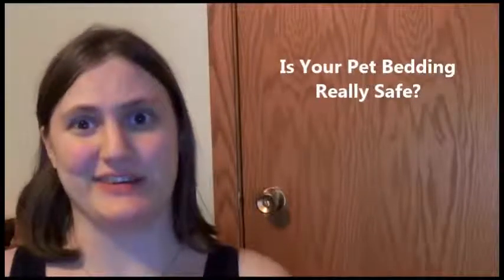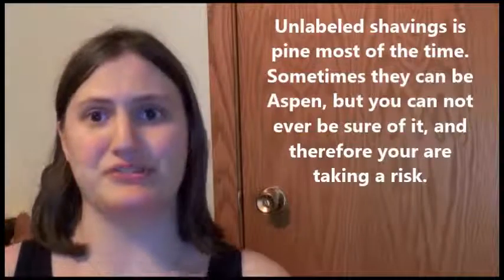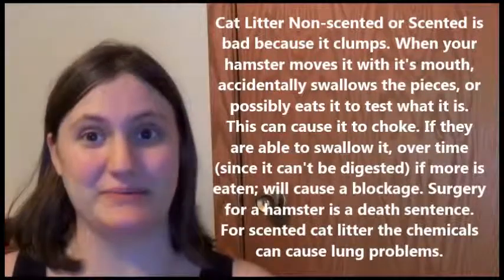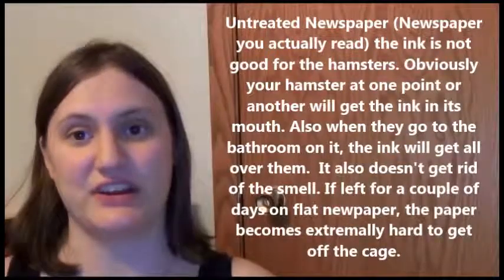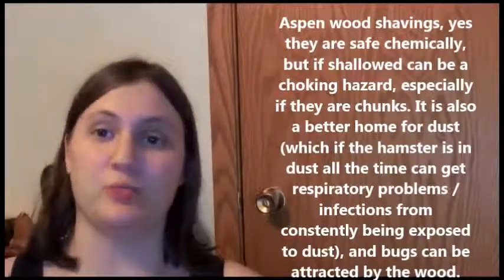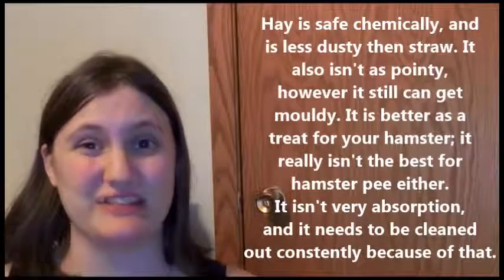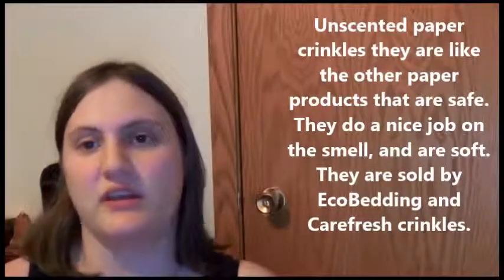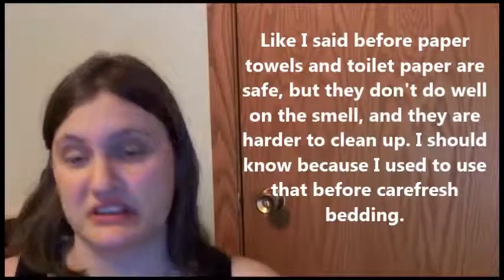Pet Bedding what is safe